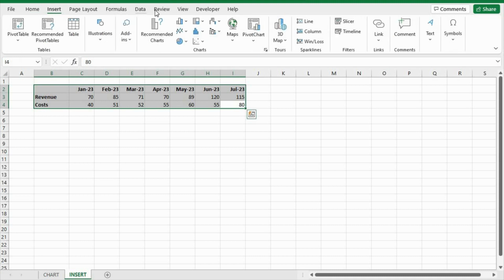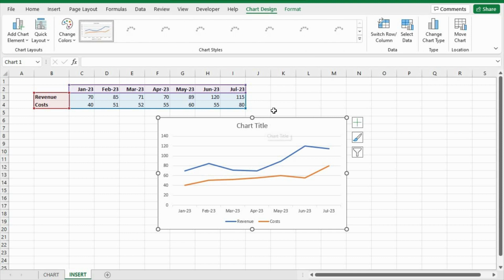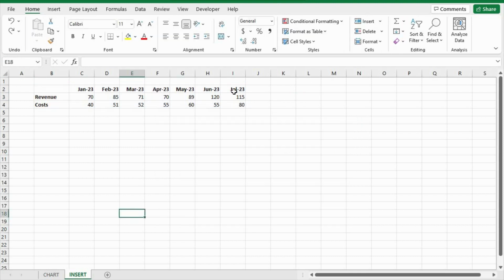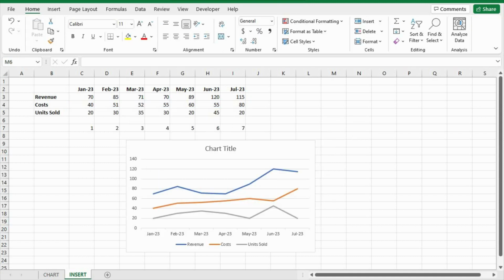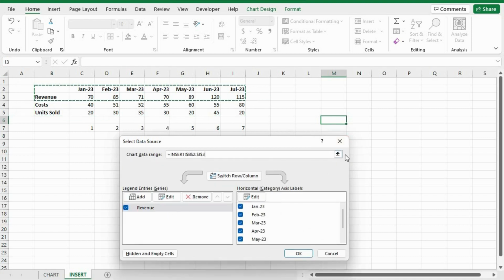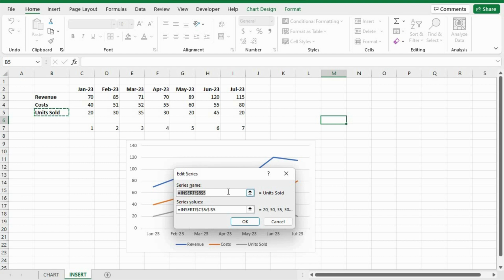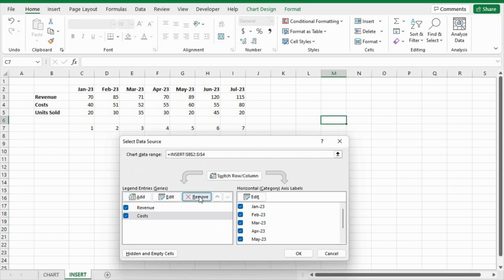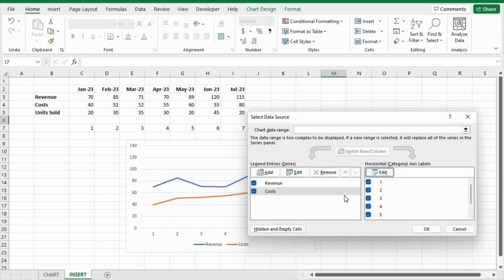57. Excel Inserting Charts